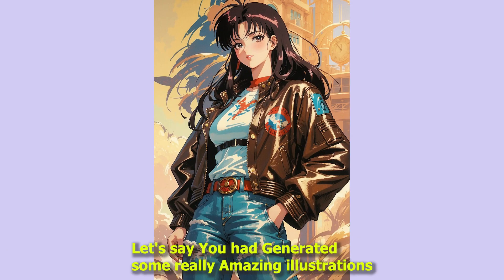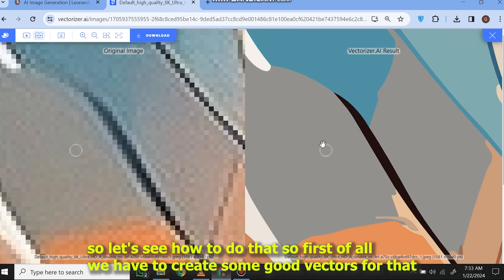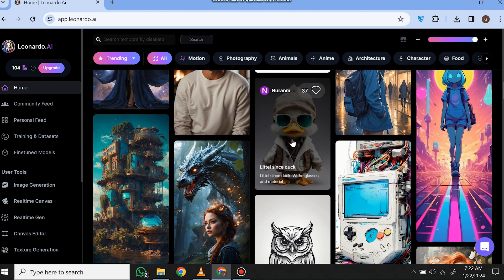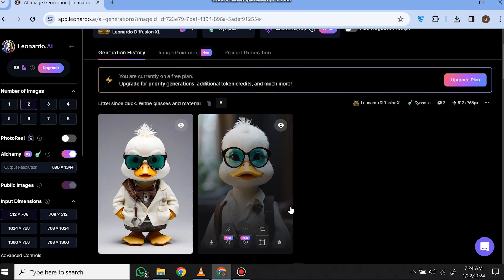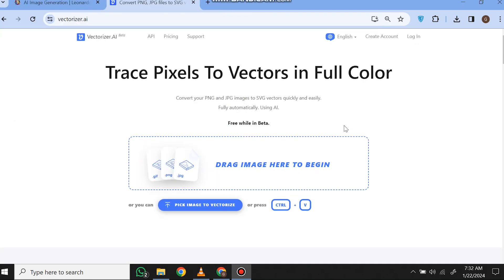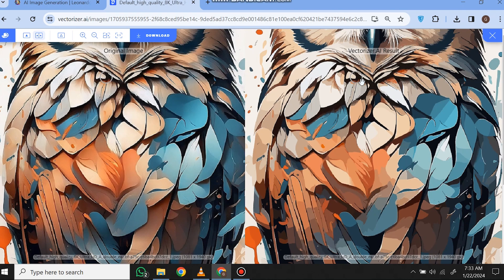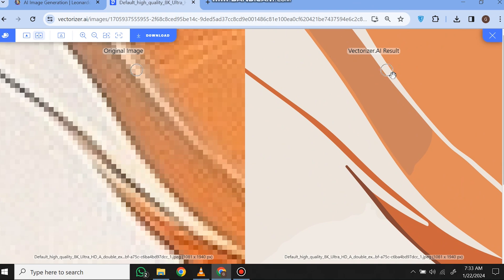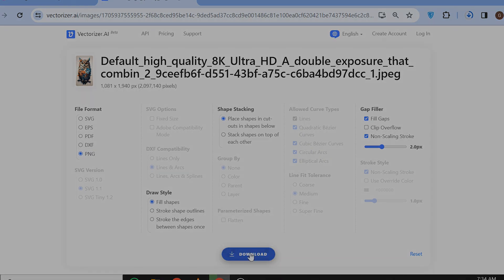Vectorize Any Image To Vector With Just One Click Using free Ai Tool |Ai FUNDA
🎨 "Transform your photos into stunning, high-quality vectors" effortlessly with our groundbreaking AI technology! In this video, we'll walk you through the process of "vectorizing any photo with just one click", making the complex task simple and accessible to everyone.

🖌️ Whether you're a graphic designer, artist, or just someone looking to add a unique touch to your images, our AI-powered vectorization tool is the game-changer you've been waiting for. Say goodbye to tedious manual tracing and hello to instant, professional-grade vectorization.

🚀 Key Features:
✅ One-Click Vectorization: Watch as we demonstrate the power of our AI algorithm with a single click, instantly transforming a regular photo into a real vector masterpiece.
✅ High-Quality Results: Discover how our AI preserves intricate details and produces sharp, clean vectors that maintain the essence of your original image.
✅ User-Friendly Interface: Our tool is designed with simplicity in mind, ensuring a seamless experience for users of all skill levels.
✅ Time-Saving Solution: Say farewell to time-consuming manual vectorization processes – our AI gets the job done in seconds!

🔗 Ready to try it for yourself? Click the link below to access our AI vectorization tool and take your creative projects to the next level!

🎓 Whether you're a seasoned professional or a curious beginner, this video is your gateway to unlocking the incredible potential of AI in the world of vector art. Don't miss out – revolutionize your creative process today!

how do you turn an image into a vector using Ai
how to convert jpg to a vector file
Leonardo Ai
Ai Vector
how to convert AI art into vectors
Vectorizer
Vectorizer ai
pixelcut
vector any photo
vector graphics
vector image
vectorart,online vectorize tutorial
png to vector
ai vector
how to convert image into vectoe
ai tools tutorialai
image to vector ai generator